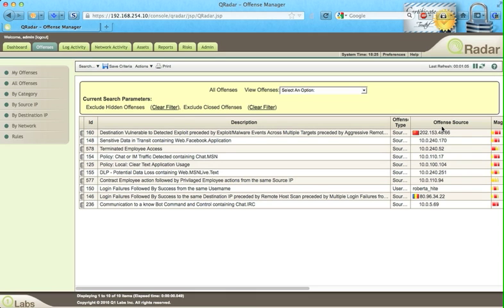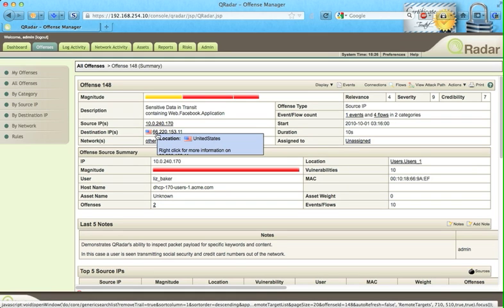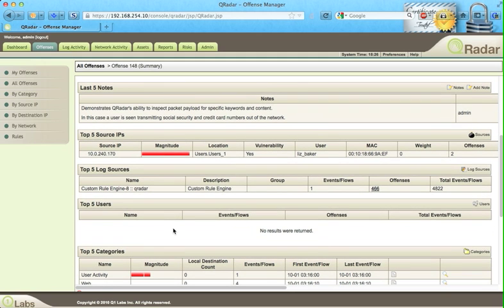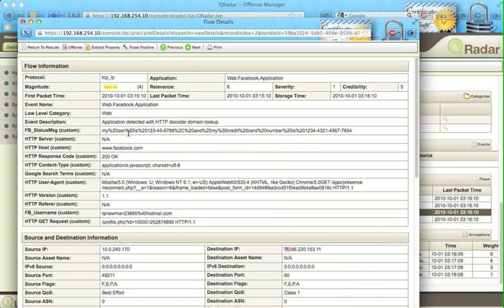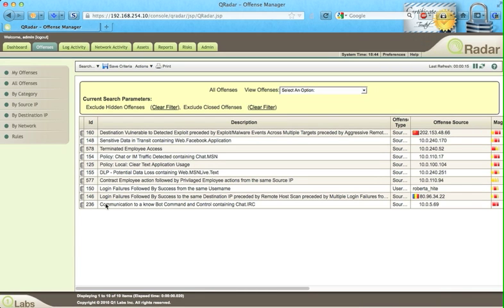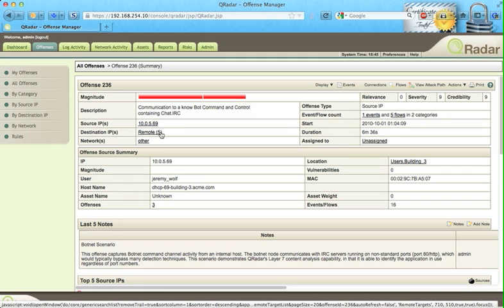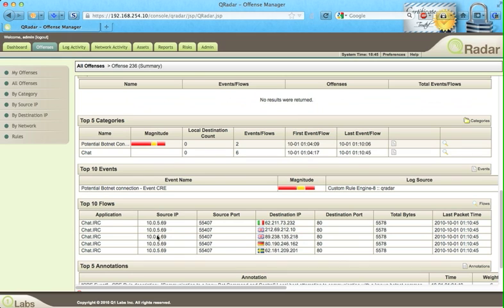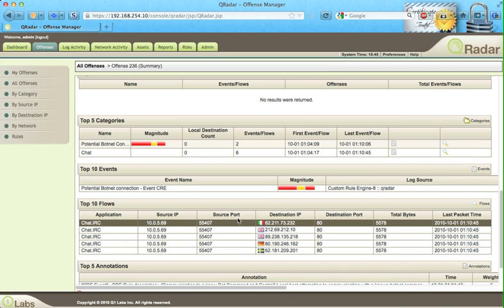QRadar Offense examples two and three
This is the best way to visualize the unique features of QRadar.